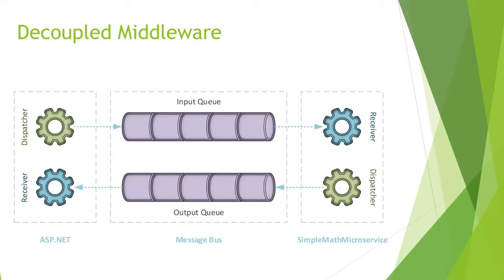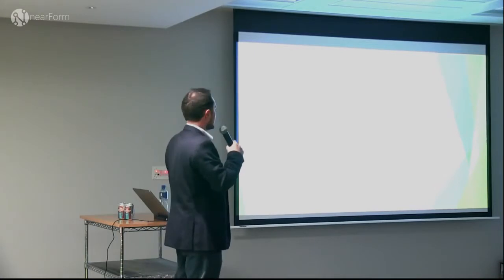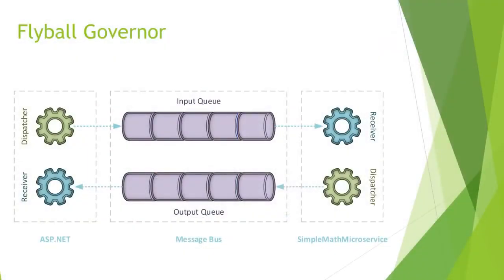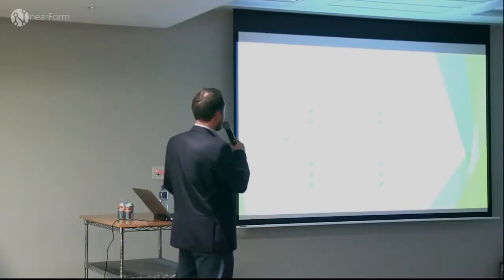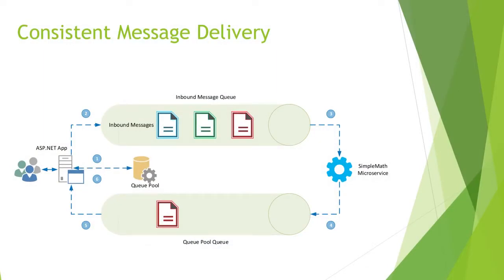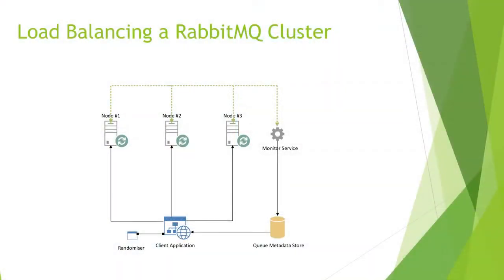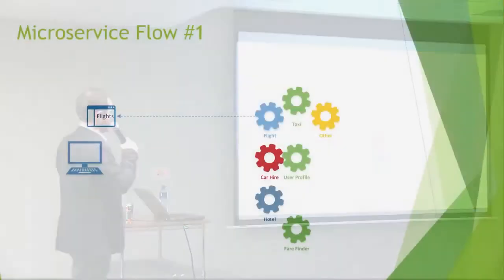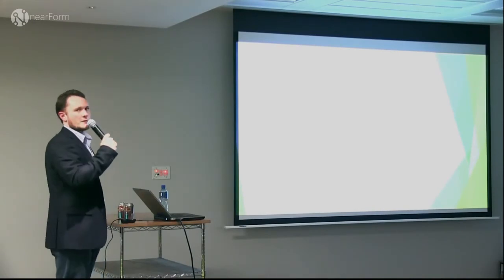Paul Mooney 'Beginning Microservices with NET and RabbitMQ'